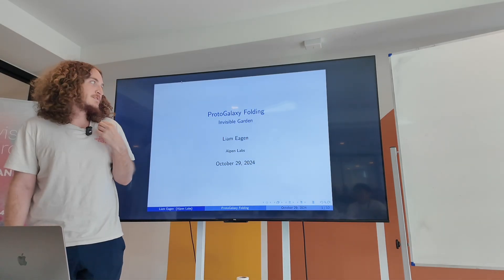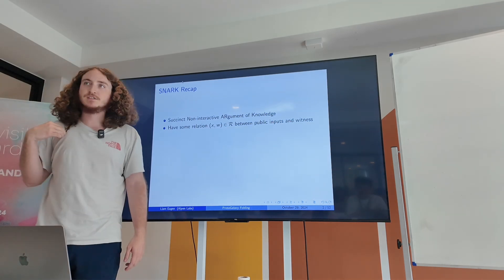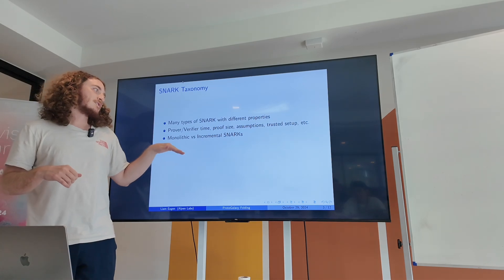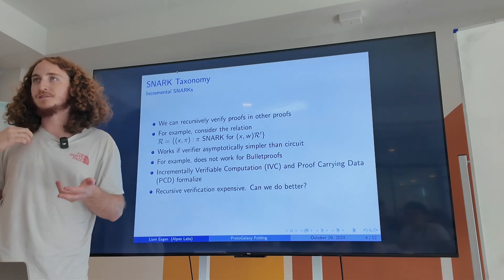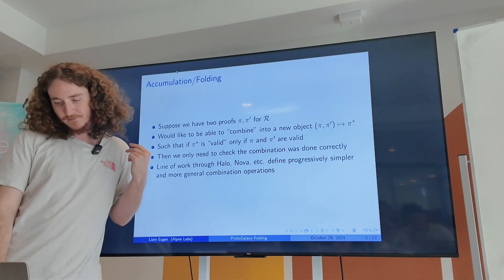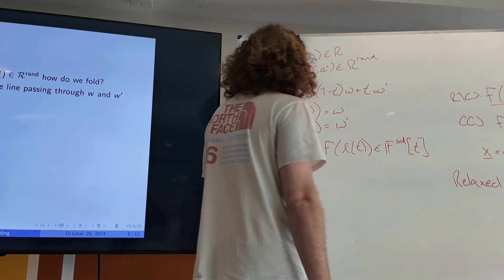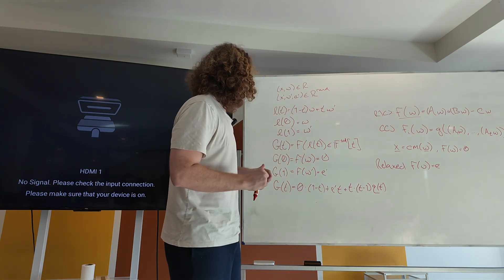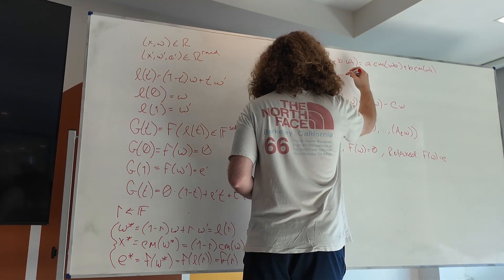Folding and protogalaxy by Liam Eagen